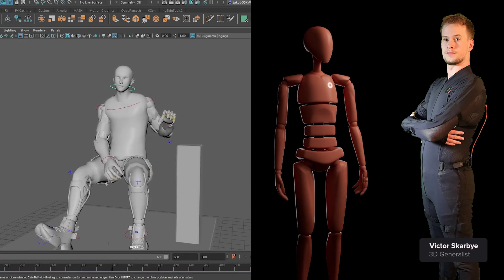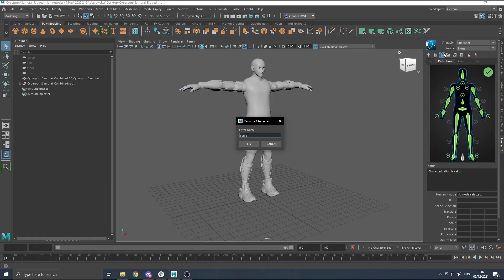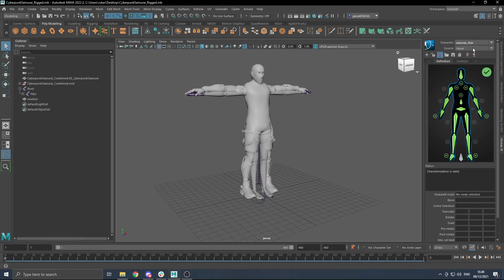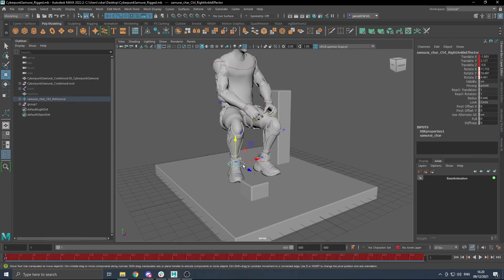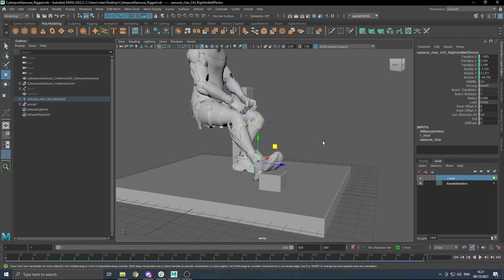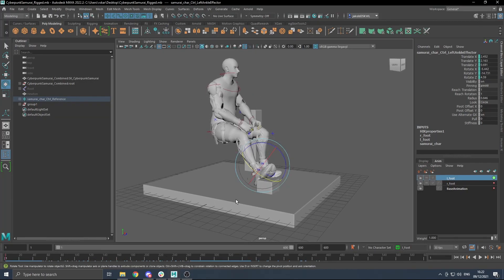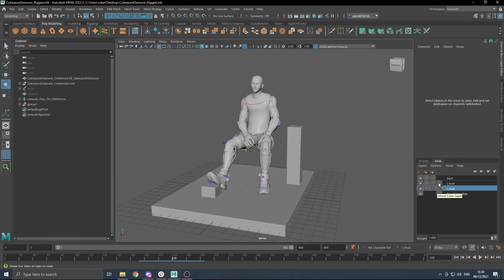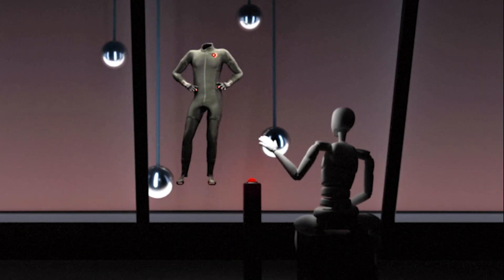Quick Way to Edit Animation with Maya Control Rig I Maya Workflow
Simplify your workflow with control rig and animation layers in Maya with our in-house 3D generalist Victor Skarbye. Animate your control rig with a quick and non-destructive way of cleaning or animating your mocap so you are able to adjust your animation down the line without having to re-record it.

SEO: rokoko, rokoko mocap, rokoko motion capture, rokoko smartsuit pro, rokoko smartsuit pro 2 , mocap suit, 3d capture, mocap gloves, hand animation, animation mocap, motion capture, exploring mocap, mocap animation, rokoko maya, maya control rig, maya control rig tutorial, maya 3d